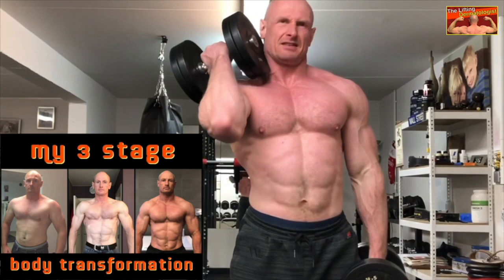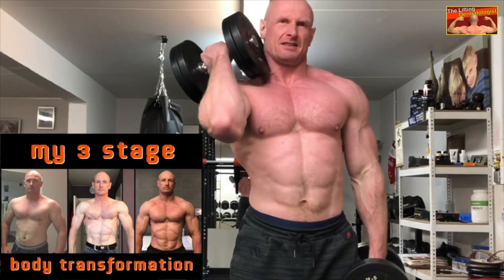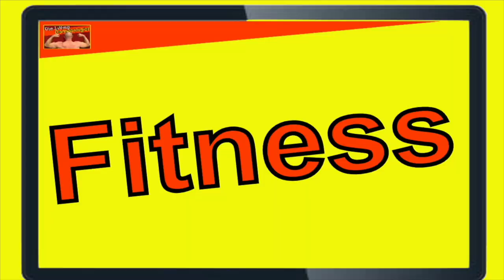How To Treat Sweat Rash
Learn how to treat sweat rash, also known as Miliaria Rubra, Prickly Heat, or heat rash. Check out this dermatologist's Heat Rash Treatment Home Remedies.

Sweat rash, heat rash, and prickly heat are all synonyms. The diagnostic name is miliaria rubra.
It happens to adults and children when sweat becomes trapped under the skin. It’s one of the most common post workout rashes.
The condition is uncomfortable and itchy, but in most cases, developing the rash isn’t a reason to go see a doctor. In this video I’ll share the treatment options and prevention tips for people that frequently get sweat rash.

First, what are the Symptoms?
The symptoms of prickly heat are red bumps and itching, occurring in an area where sweat has been trapped underneath layers of skin.
The neck, shoulders, and chest are the most common places for prickly heat to appear. Folds of skin and places where your clothing rubs your skin are also areas where prickly heat might occur.
The area of irritation might display a reaction right away, or it might take a few days to develop on your skin.
Sometimes prickly heat will take the form of a patch of very small blisters. This is your skin reacting to the sweat that’s leaked between its layers. Other times the area of your body where sweat is trapped might appear swollen or itch persistently.

It’s possible to get prickly heat at any time of year, but it’s most common in the warmer months.
Hot weather, particularly alongside humidity, is the most common trigger for prickly heat rash.
When you sweat more than usual, your glands can become overwhelmed. The sweat ducts may become blocked, trapping the sweat deep underneath your skin. Or the sweat may leak through layers of your skin close to the top layer and become trapped there.

Prevention tips:
The most effective way to avoid prickly heat is to stay away from situations that cause excessive sweating. If you know you’re going to be in a hot or humid climate, wear loose-fitting cotton clothing.
When you exercise, choose gear that’ll wick moisture away from your skin.
Take cool showers frequently when you’re visiting hot and humid climates.

Now how to treat sweat rash? Start by wearing loose-fitting clothing. Next move away from the irritant that’s causing your skin to break out in a sweat. Once you’re in a cooler environment, the sensation of itching underneath your skin might take a while to subside.
A natural remedy for prickly heat is calamine lotion. It can be applied to the affected area to cool the skin. Hydrocortisone cream in a low dosage can also make the feeling of itching subside. Anhydrous lanolin, which may help prevent duct blockage and stop new lesions from forming

Go see a doctor if the symptoms last longer than a few days, the rash seems to be getting worse, or you notice signs of infection, such as:
Increased pain, swelling, redness or warmth around the affected area, Pus draining from the lesions, Swollen lymph nodes in the armpit, neck or groin, or A fever or chills.

➤Connect with The Lifting Dermatologist:
⇨ The other Youtube channel I run "TRT and Hormone Optimization":